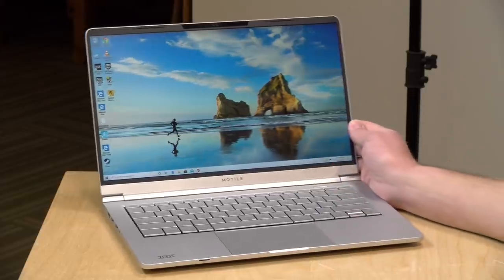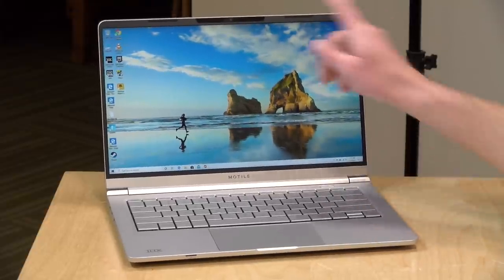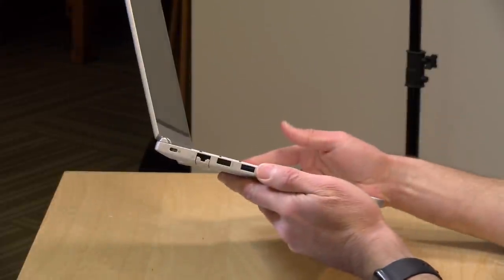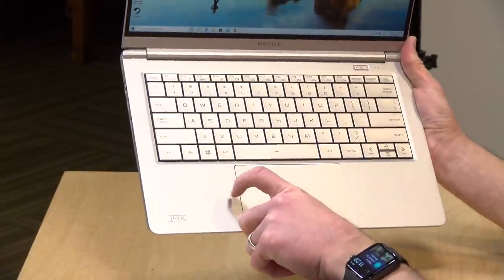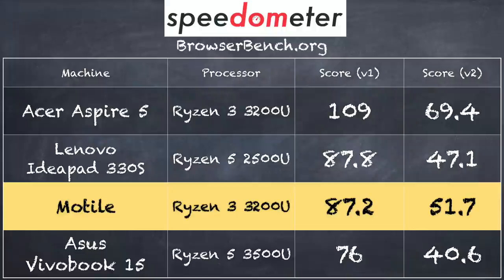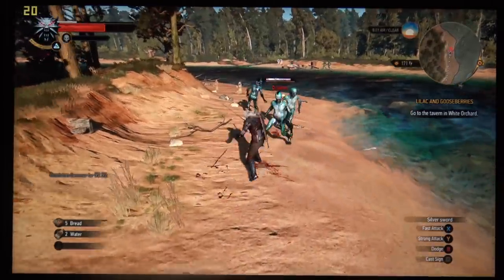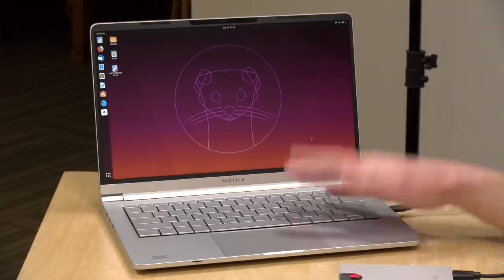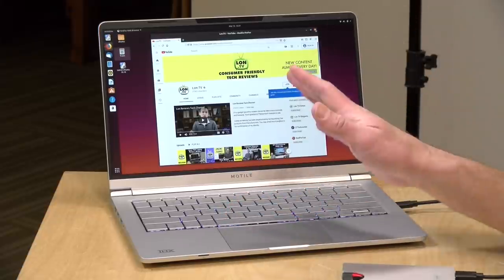Walmart Motile 14 Laptop Review - Budget Ryzen 14" Laptop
VIDEO INDEX:
0:00 - Intro
00:40 - Price
01:19 - Hardware Overview
01:22 - Processor
01:27 - RAM
01:34 - Display
01:56 - Webcam
02:11 - Storage
02:17 - Internals / upgradeability
02:38 - RAM Limitation
03:43 - Weight
03:49 - Hinge
04:02 - Ports
05:02 - Keyboard & Trackpad
05:34 - Micro SD Card Slot
06:12 - Performance: Web Browsing
06:24 - Performance: YouTube
06:52 - Speedometer Test
07:37 - Gaming: GTA V
08:11 - Gaming: Rocket League
08:31 - Gaming: Fortnite
08:37 - Gaming: Witcher 3
08:46 - Gaming: Half Life 2
09:07 - Cloudgate Benchmark
10:06 - 3dMark Stress Test
10:30 - Fan Noise
10:36 - Battery Life
10:55 - Linux
11:18 - Audio
11:40 - Conclusion